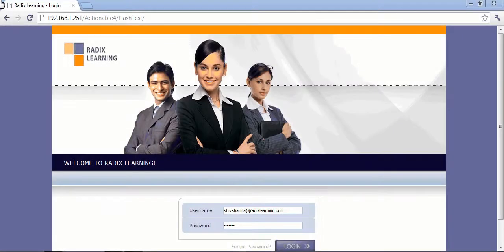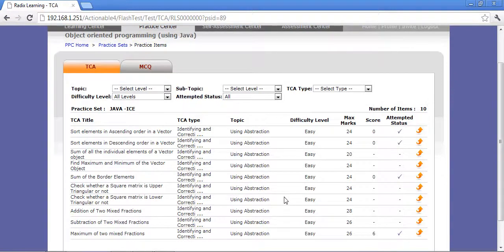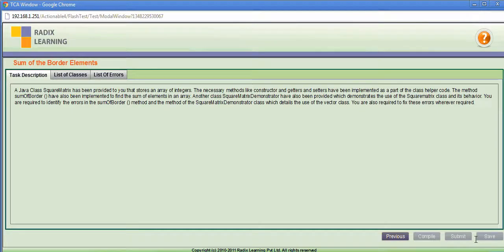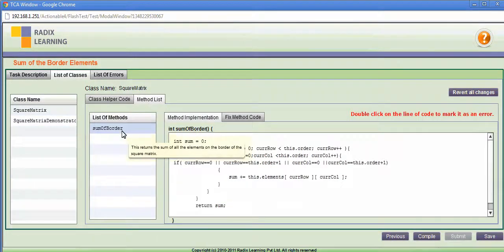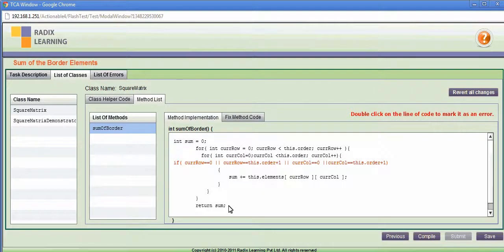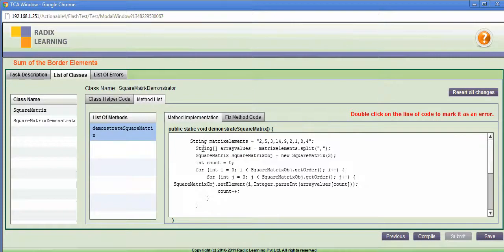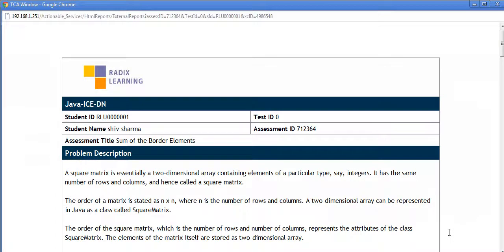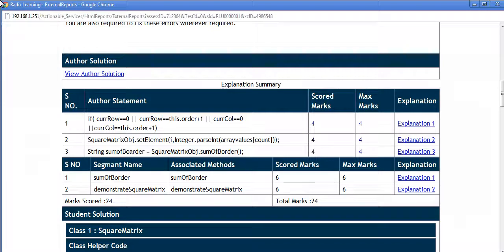Actionable Demo | Identifying and Correcting Errors Task Centric Assessment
This demo will outline how to perform a task centric assessment that involves identifying and correcting errors in a Java Program